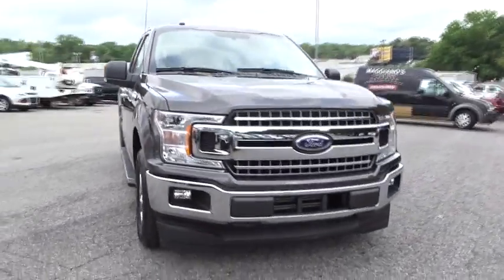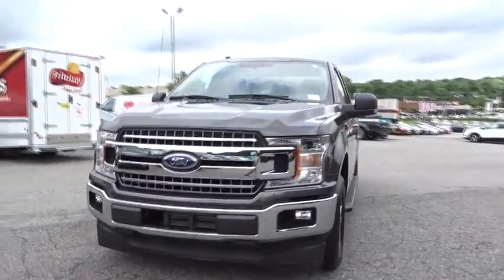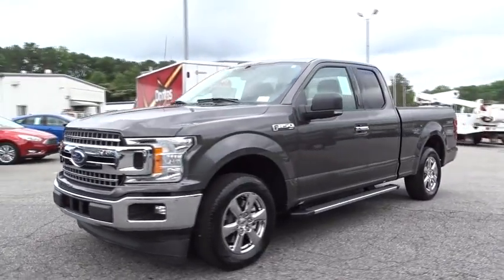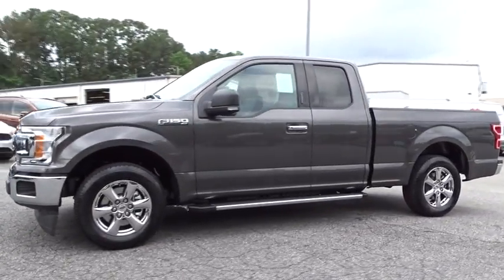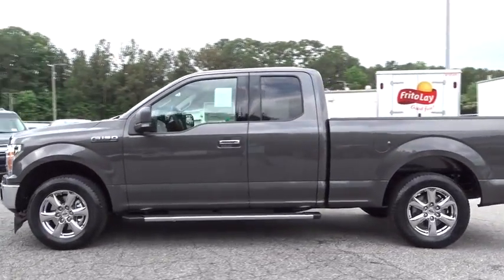2018 Ford F-150 Atlanta, Marietta, Decatur, Johns Creek, Alpharetta, GA 7942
Magnetic Metallic New 2018 Ford F-150 available in Atlanta, Georgia at Hennessy Ford. Servicing the Marietta, Decatur, Johns Creek, Alpharetta, GA area.

Hennessy Ford
5675 Peachtree Industrial Blvd

Price does not include Tax, Title, License; Price does include: $750 - Retail Bonus Customer Cash. Exp. 07/09/2018, $2,250 - Retail Customer Cash. Exp. 07/09/2018, $300 - EcoBoost Bonus Customer Cash. Exp. 07/09/2018, $1,500 - Bonus Customer Cash. Exp. 07/09/2018
ENGINE: 2.7L V6 ECOBOOST  -inc: auto start-stop technology (STD),Rear Wheel Drive,Power Steering,ABS,4-Wheel Disc Brakes,Brake Assist,Tires - Front All-Season,Tires - Rear All-Season,Conventional Spare Tire,Intermittent Wipers,Variable Speed Intermittent Wipers,Daytime Running Lights,Automatic Headlights,AM/FM Stereo,Auxiliary Audio Input,Split Bench Seat,Pass-Through Rear Seat,Rear Bench Seat,Adjustable Steering Wheel,Passenger Vanity Mirror,Engine Immobilizer,Traction Control,Stability Control,Front Side Air Bag,Tire Pressure Monitor,Driver Air Bag,Passenger Air Bag,Passenger Air Bag Sensor,Front Head Air Bag,Rear Head Air Bag,Back-Up Camera